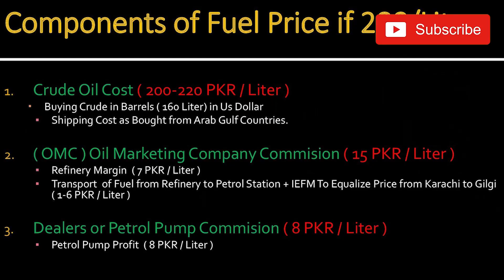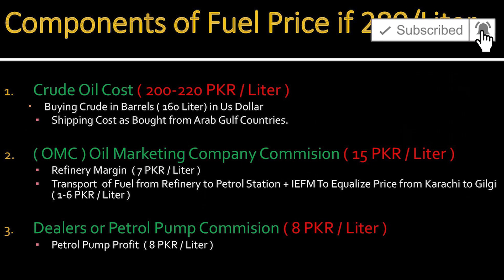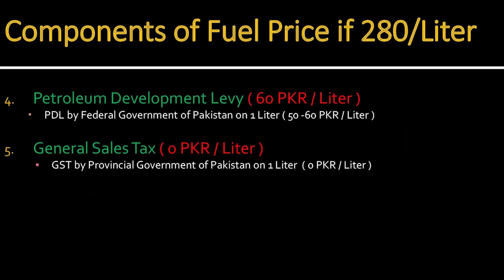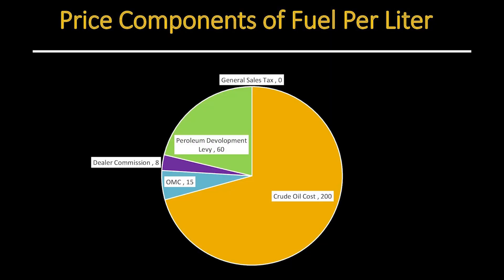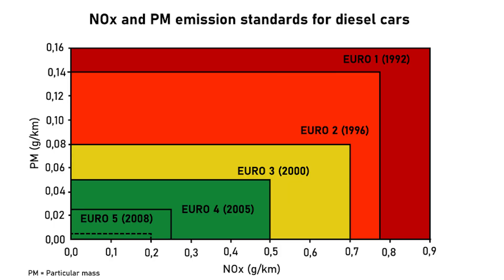How to have Cheap Petrol in Pakistan in Urdu ?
The English Videos contains Subtitle Captions  Translated in Your Own Language , & can be Switched on from the Setting Controls of This Video